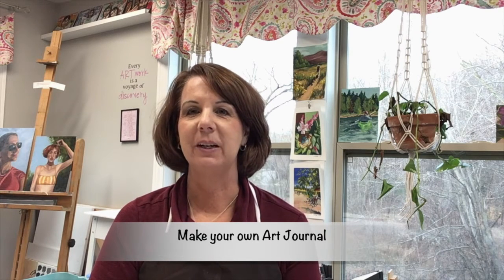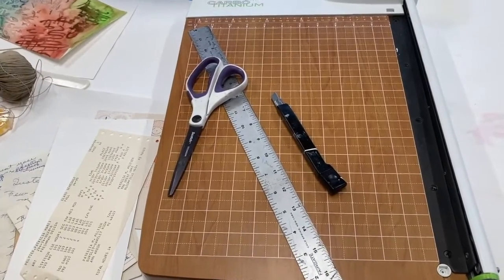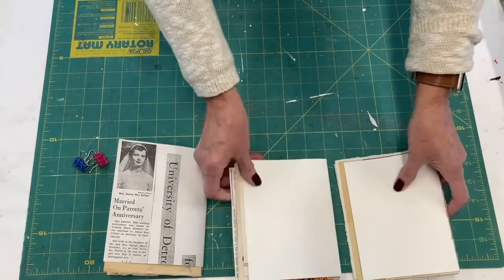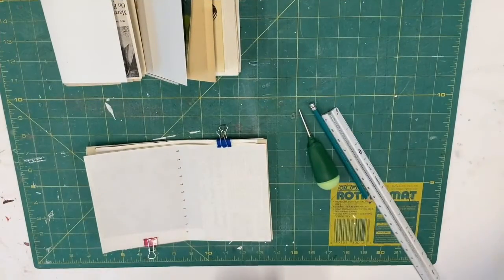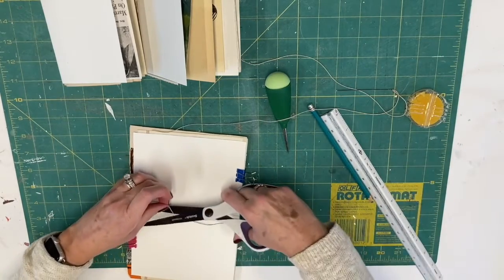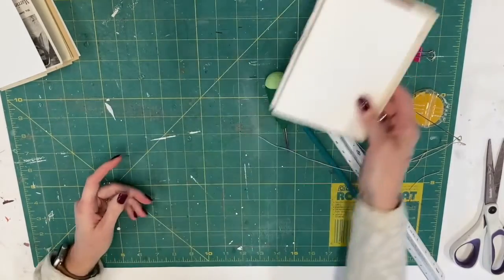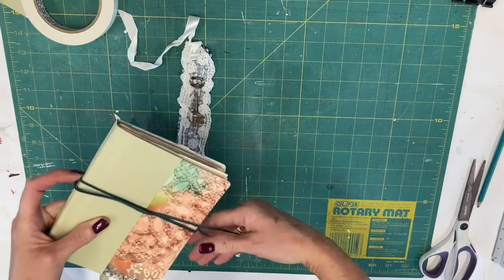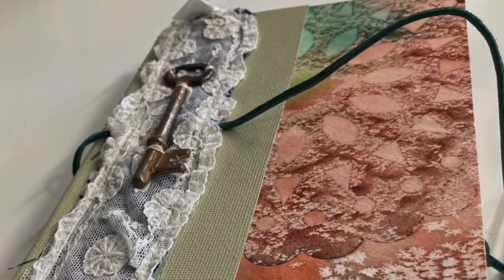Create an Art (aka junk) Journal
WIINTER GAME 2021: THANKSTRICIA

Join Tricia Hampo, instructor at the Ann Arbor Art Center, and learn how to create an art journal!

Using scrapbook paper, vintage paper, postcards, old artwork, brochures, maps (etc…) we will create a truly personal, one of a kind journal for you to write, sketch and/or paint in.